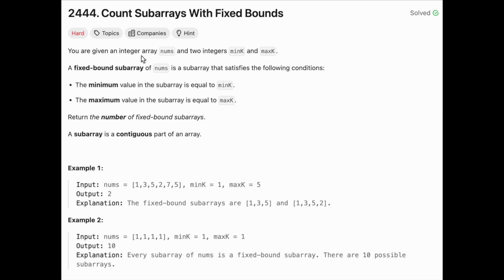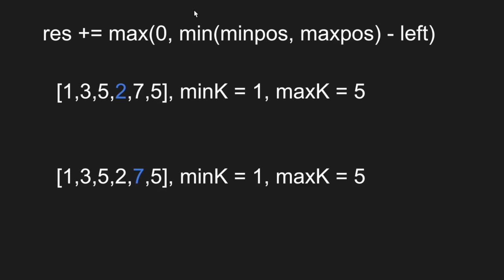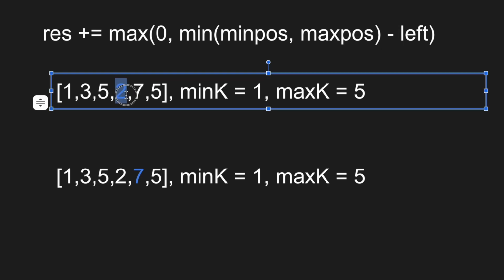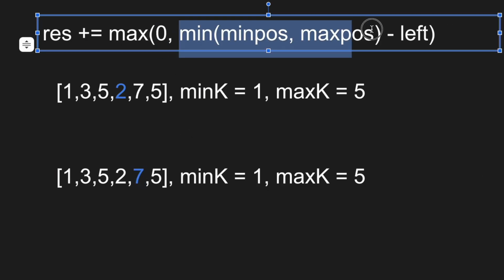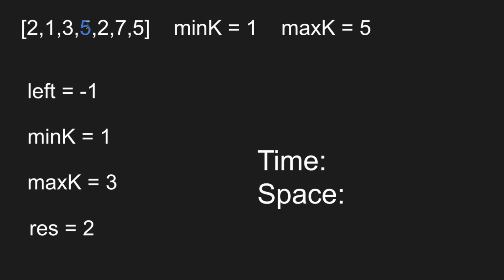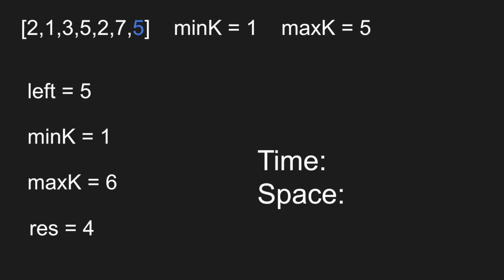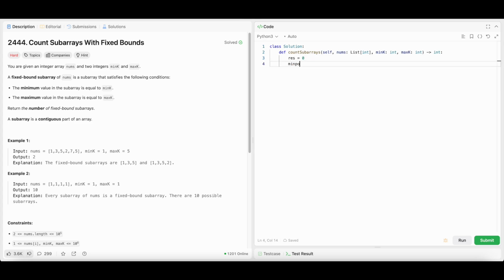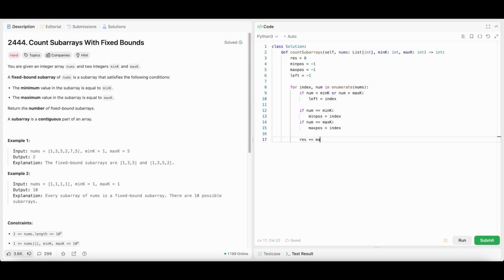Count Subarrays With Fixed Bounds - Leetcode 2444 - Python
Leetcode 2444 - Count Subarrays With Fixed Bounds

0:00 Introduction
0:10 Read The Problem
0:48 Explanation, O(n) time
2:03 Example Walkthrough
3:16 Coding